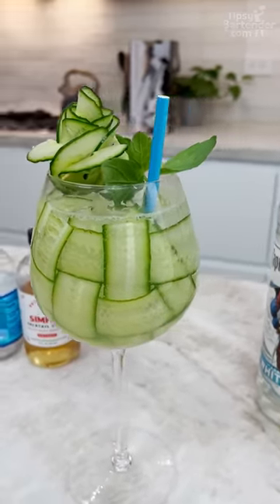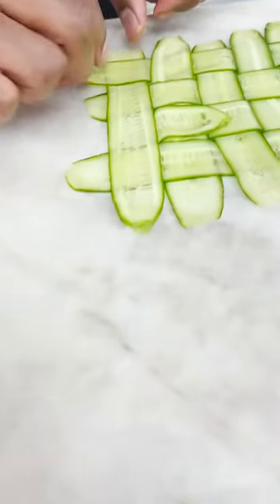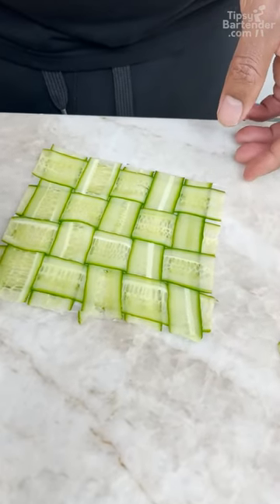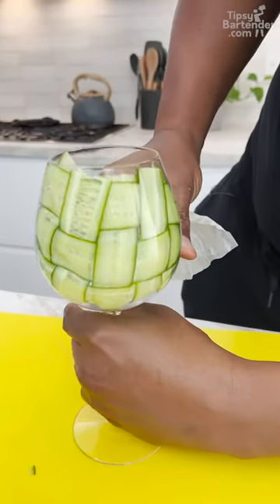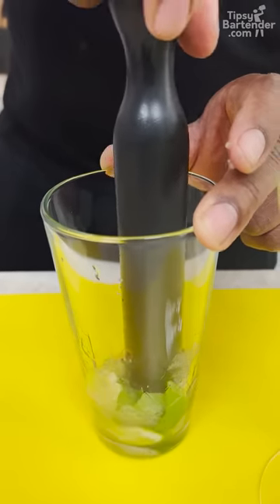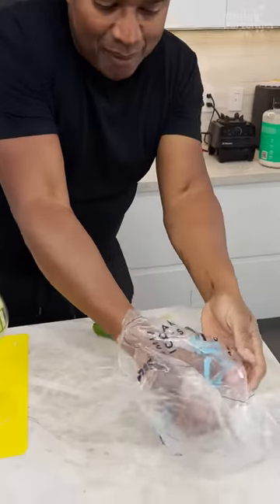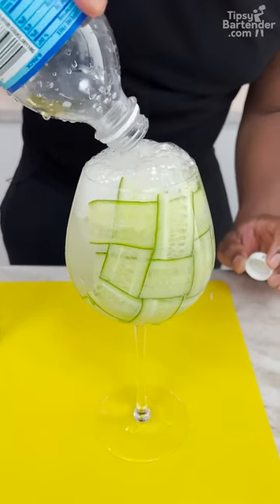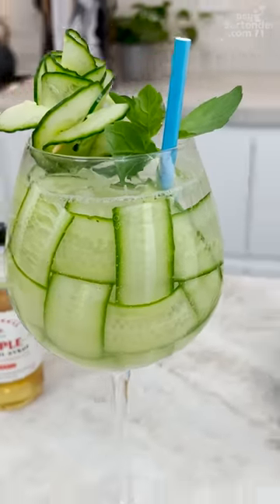Cucumber Weave Mojito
MAILING ADDRESS:
Tipsy Bartender
8581 Santa Monica Blvd #547